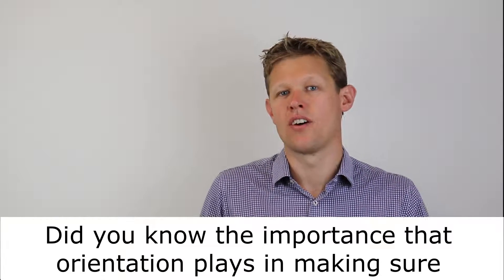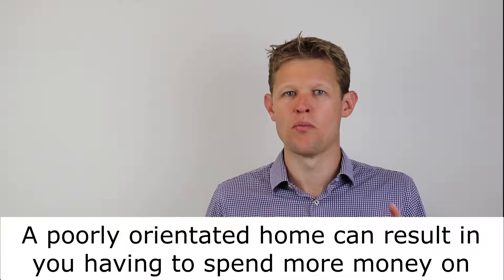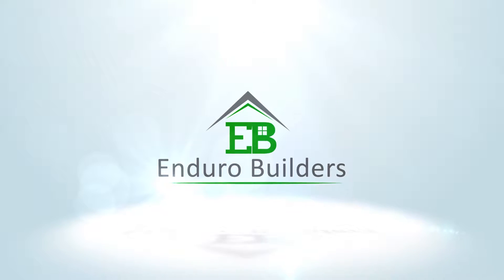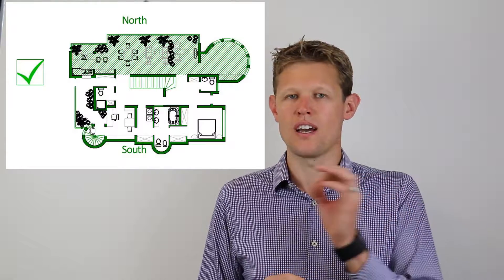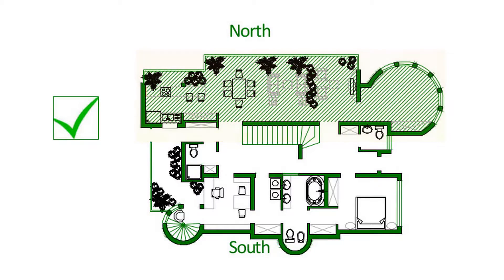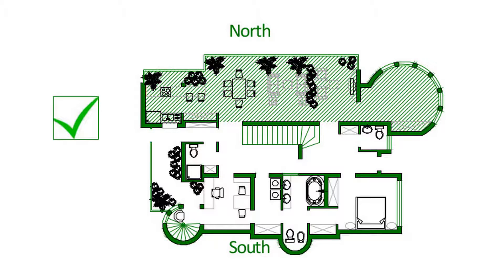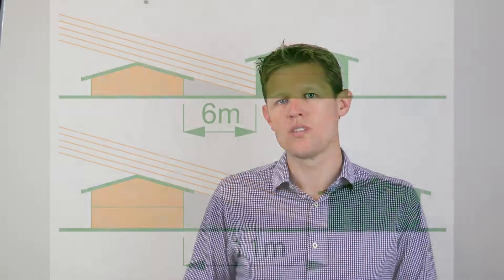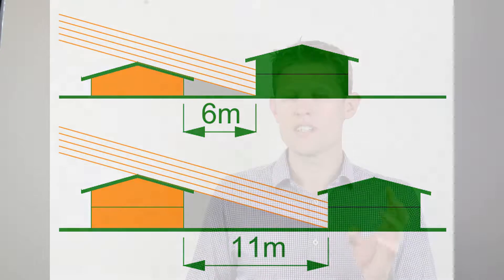How To Make Sure Your Home Is Oriented For Energy Efficiency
Did you know the importance that orientation plays in making sure your new home is energy efficient?

A poorly orientated home can result in you having to spend more money on glazing and insulation than may otherwise be required.

Enduro Builders
177 Mount Barker Road Hahndorf
South Australia 5245

BLD 237114